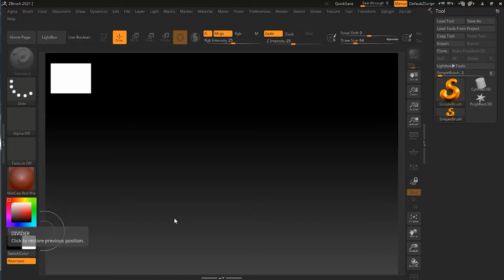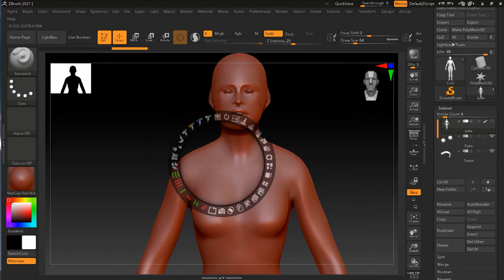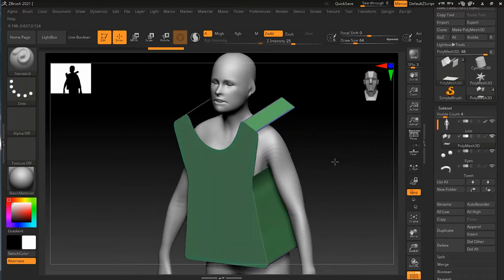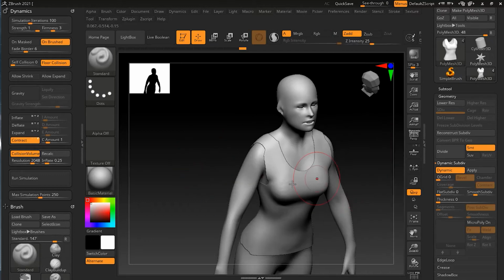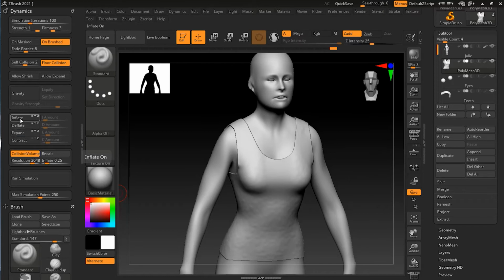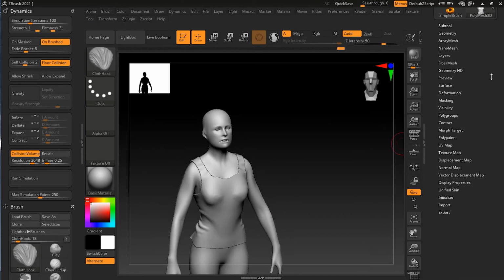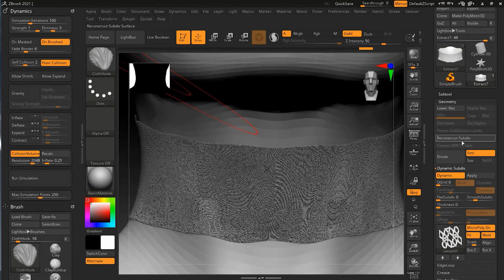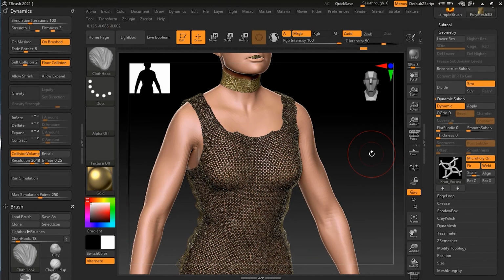How to Create T-Shirt and Jewelry with Dynamic in Zbrush? | Lesson 6 | Chapter 13 | Zbrush 2021.5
How to Create T-Shirt and Jewelry with Dynamic in Zbrush? | Lesson 6 | Chapter 13 | Zbrush 2021.5  Essentials Training:
Let’s do some basics T-Shirt design and Jewelry in this tutorial video while working with Zbrush Dynamic Cloth Simulation and Micropoly.